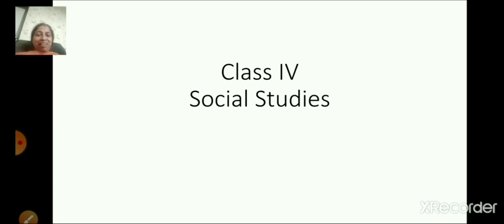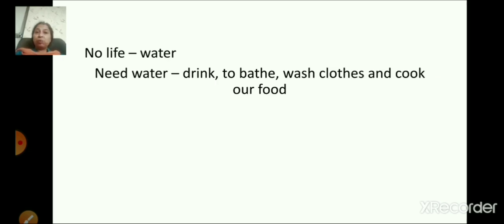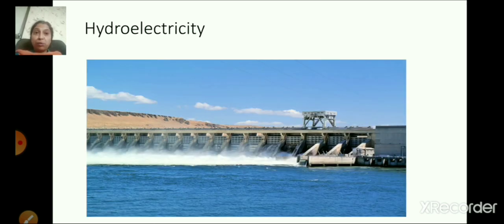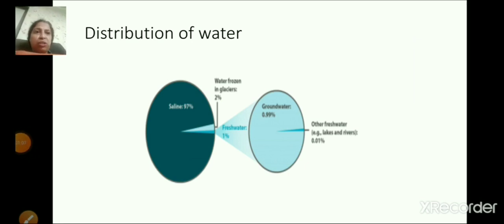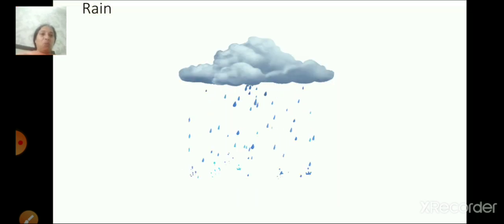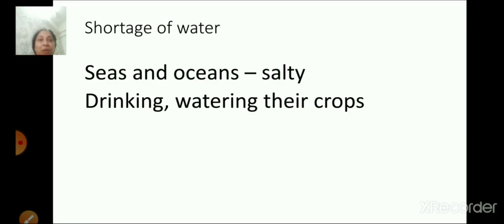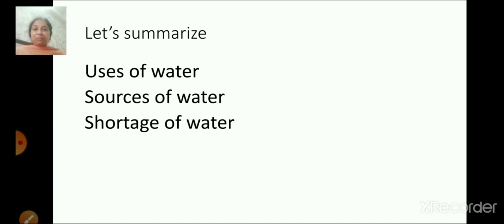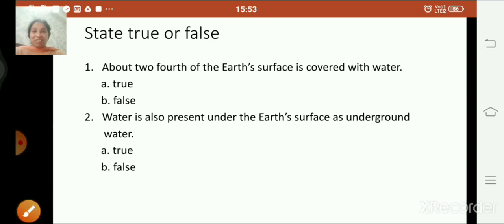class_4_socialstudies_12_Our_Water_Wealth_part1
class_4_socialstudies_12_Our_Water_Wealth_part1_2_November_2020